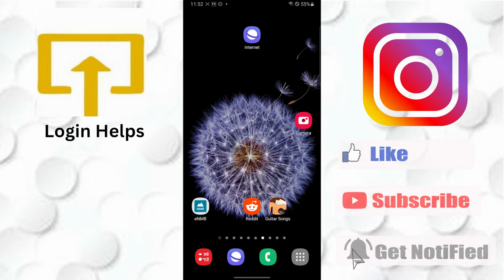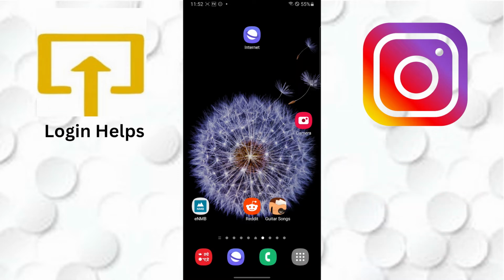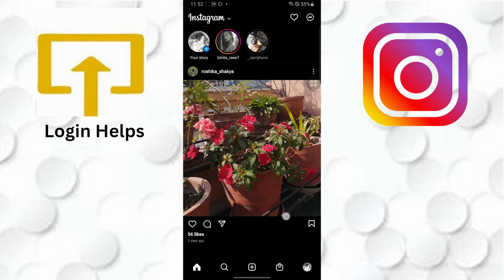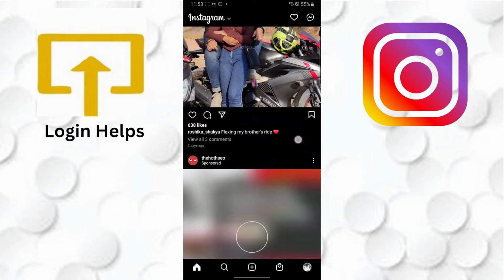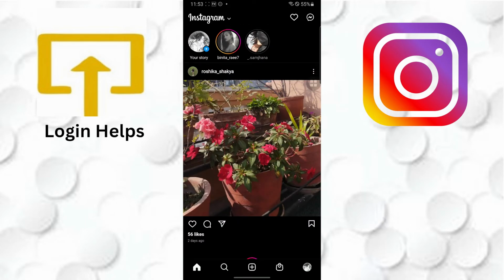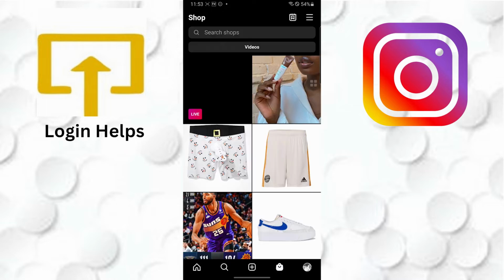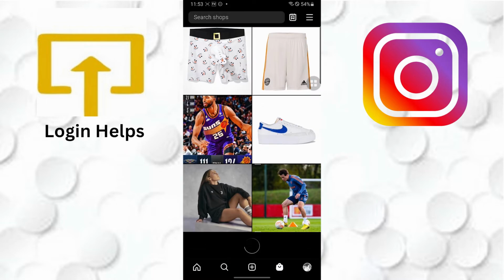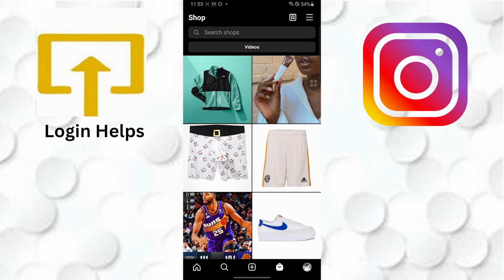How To Watch Live Video On Instagram 2022? Find & Watch All Live Videos In Insta App Tutorial